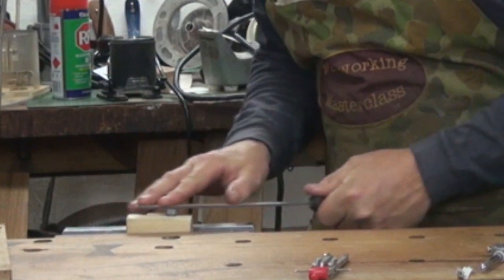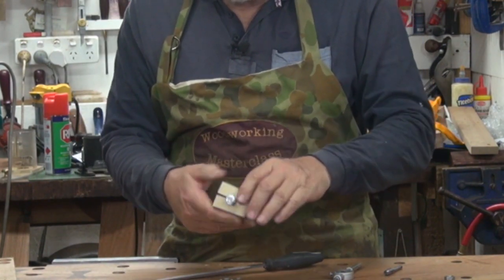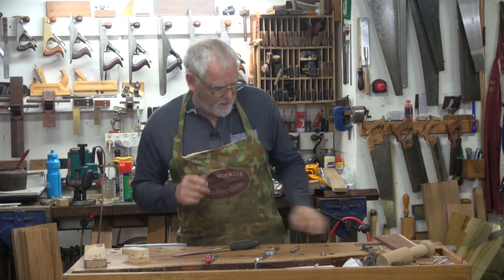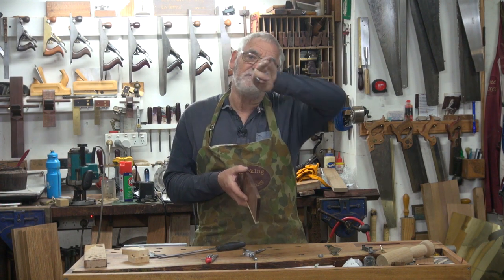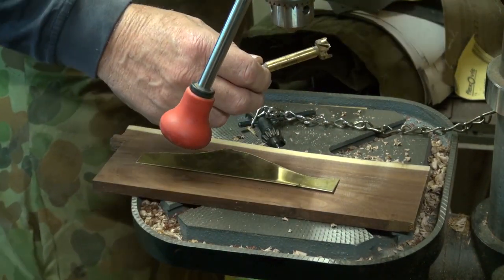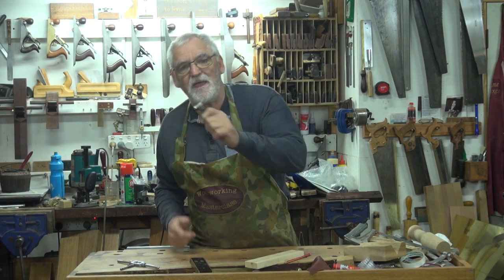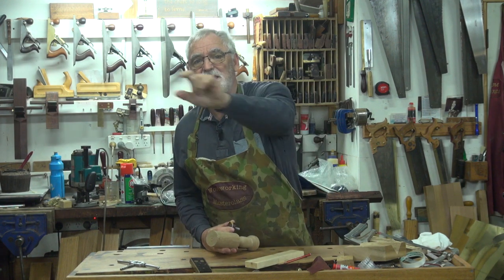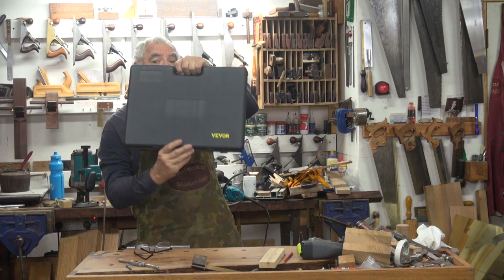Making Wooden Knob feature with Steel Bolt insert. Music Stand 3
The following video shows the steps and process I used to make the featured screw knob for the top of the Music Stand pillar. Its the follow up video of cutting internal Screw threads with metal work taps. The Taps I used were from the Vevor 110pce Tap and Die Set below.

Use coupon VVPCS to get it for AU$68.99 limited time till October 3rd, 2022

Tracks used were an "Hey" followed by "Dreams"